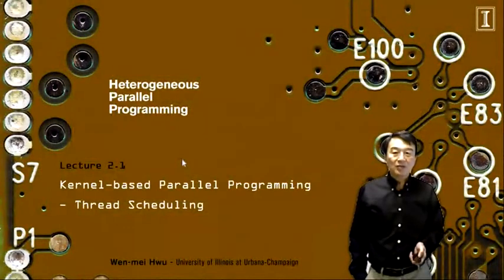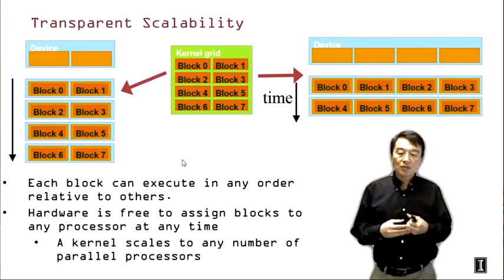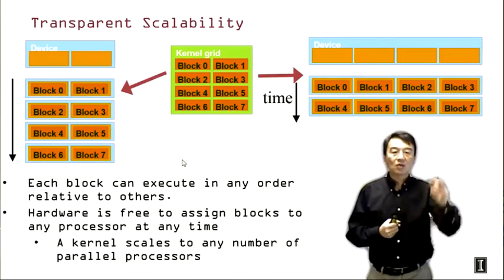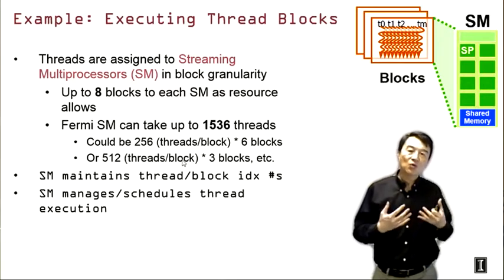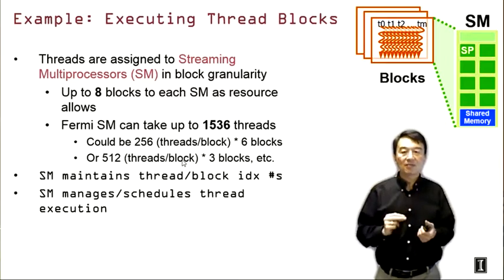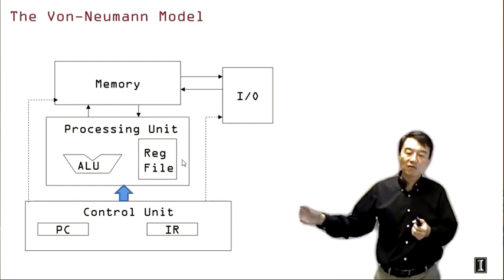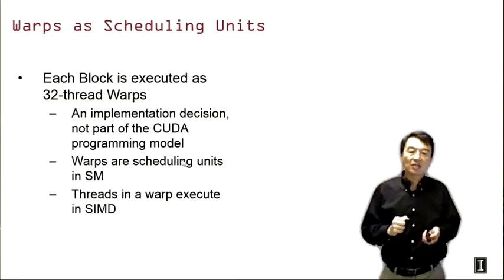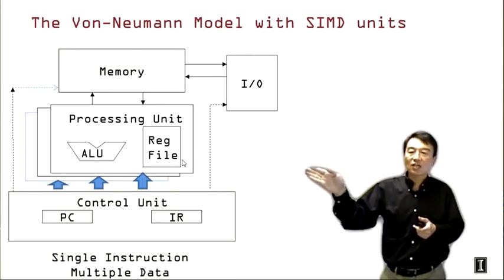Heterogeneous Parallel Programming - 2.1 Kernel based Parallel Programming - Thread Scheduling